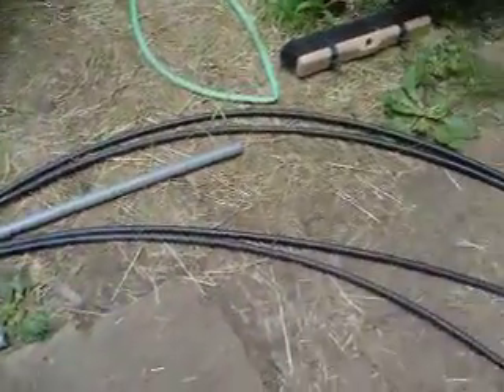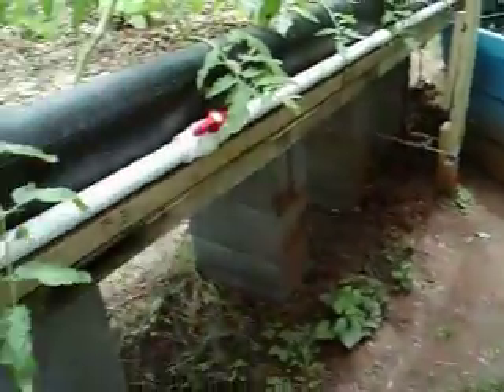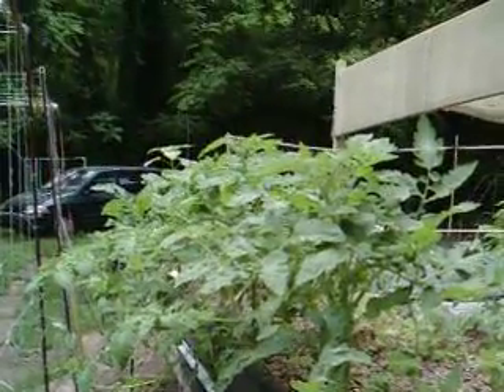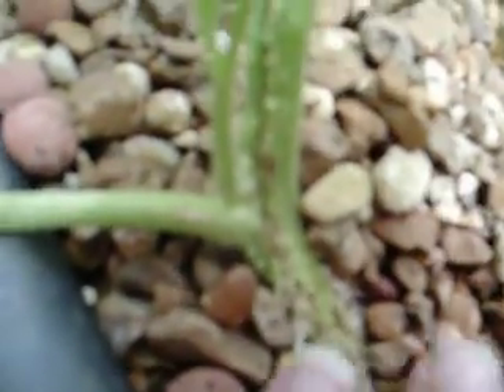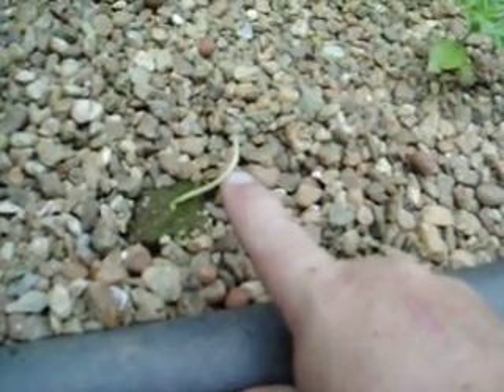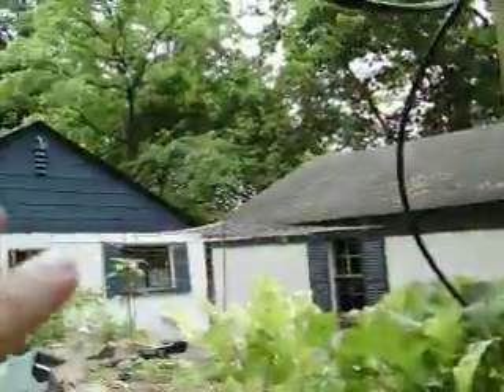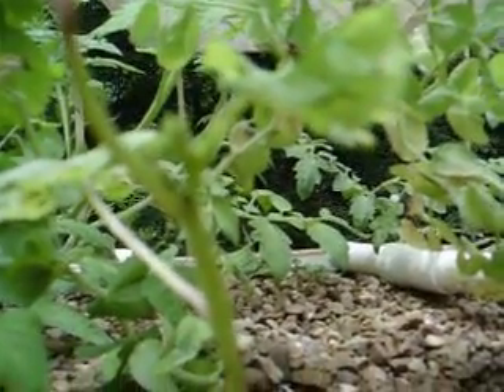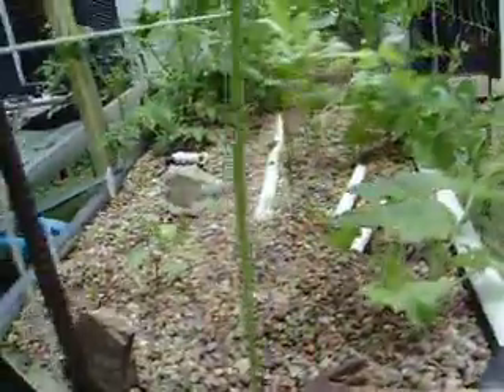Trace Minerals 1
USES NO CHEMICALS ONLY MICROBIAL PROCESSES
Their Products of Note:
Aquaclin (Traces stay at Plant root zone)
PeroxyAqua C (O2 additive)

(Ware Rabbit company salt licks)
Salt Manganese Oxide Ferrous Carbonate

Salt Manganese Oxide Ferrous Carbonate Magnesium Oxide Calcium Sulfate Copper Oxide Cobalt Carbonate Zinc Oxide Calcium Iodate Iron Oxide